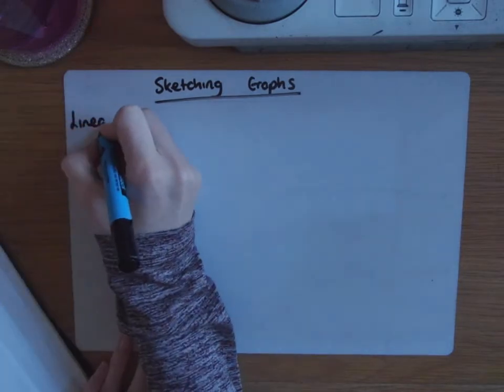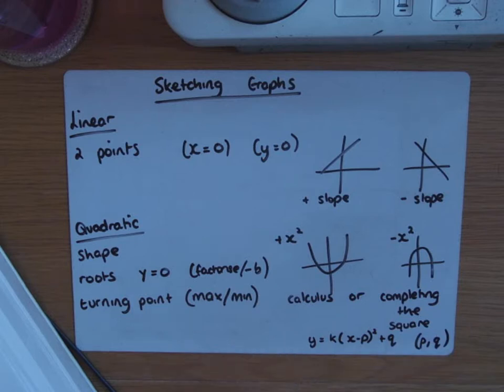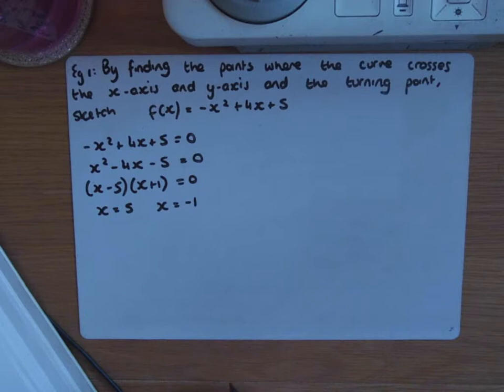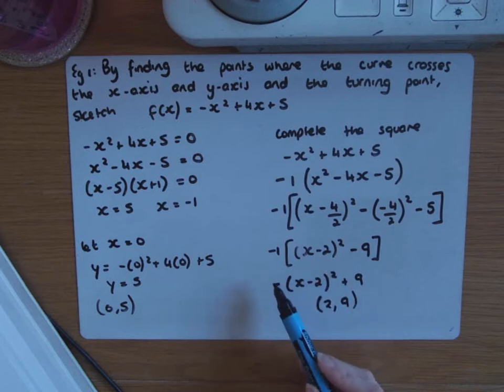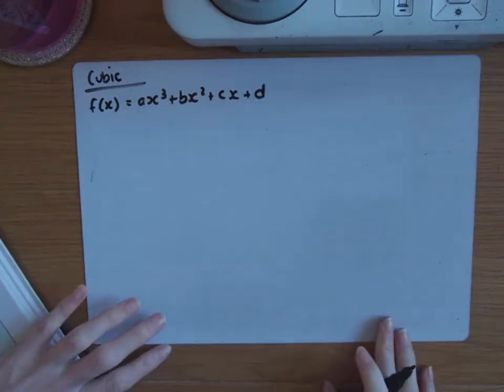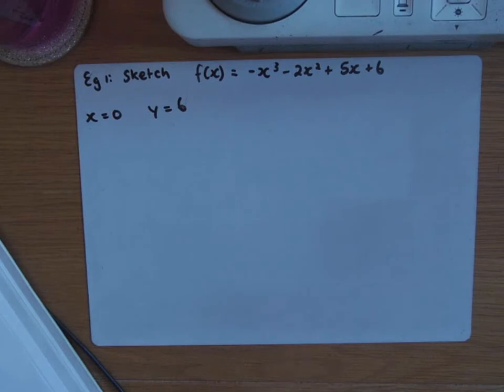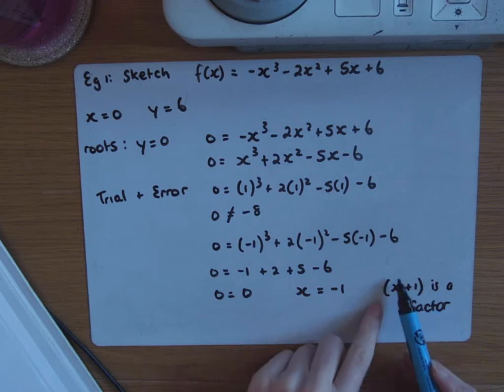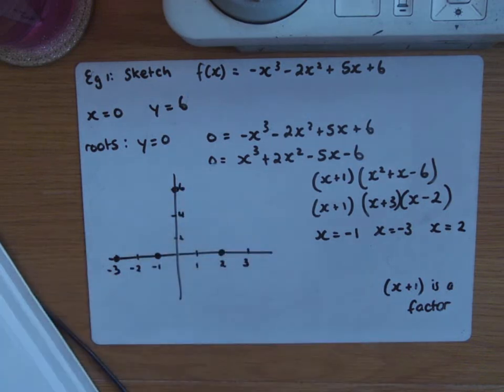LCHL Sketching Graphs